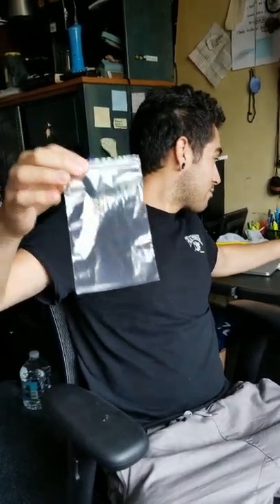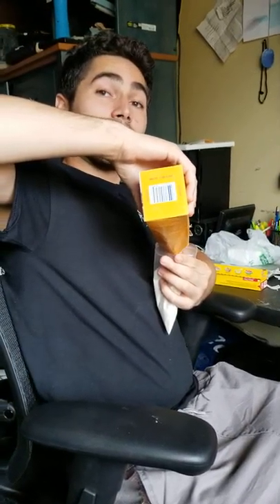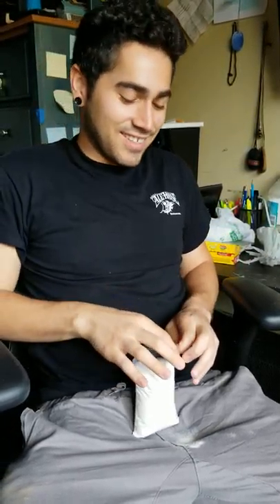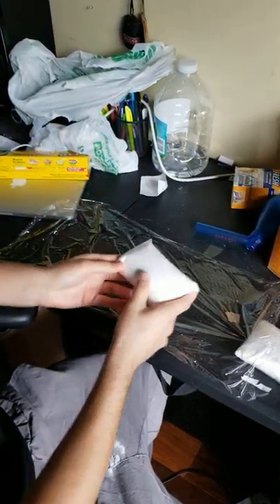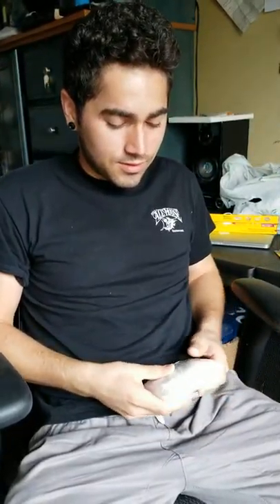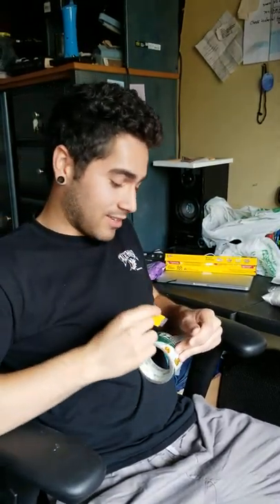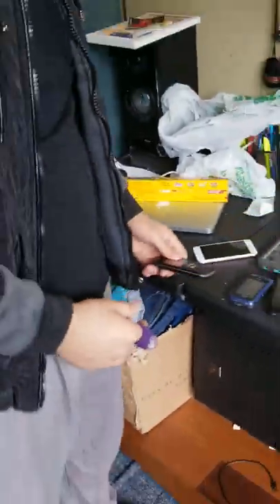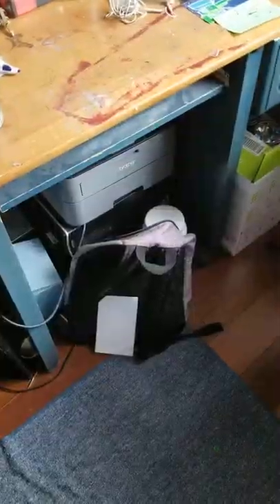DIY hip hop / rap props for music videos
DIY props for your hiphop / rap videos and more.

Imitation prop

Looking for actors for who are interested in being in music videos!

Also looking for artist of all genres who are interested in collaborating on music and music video.